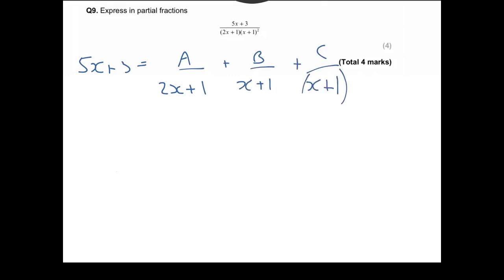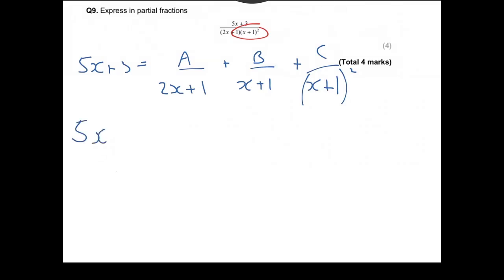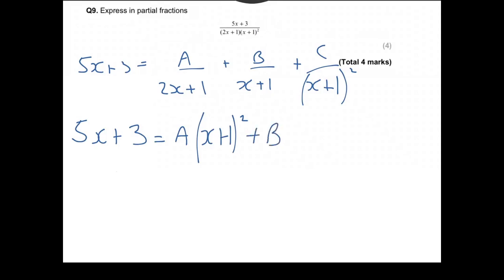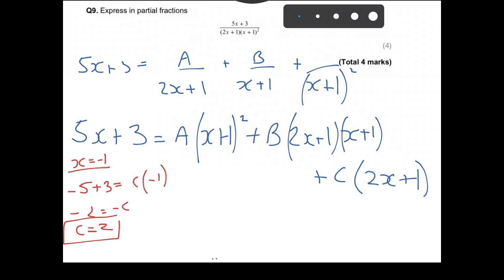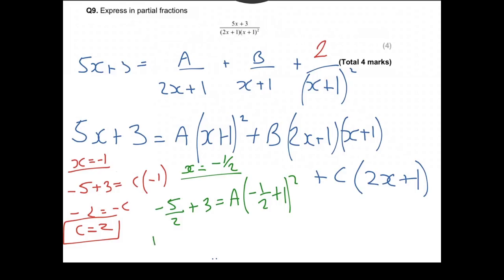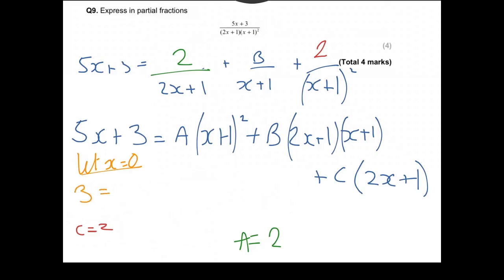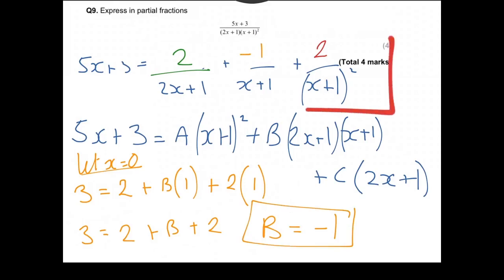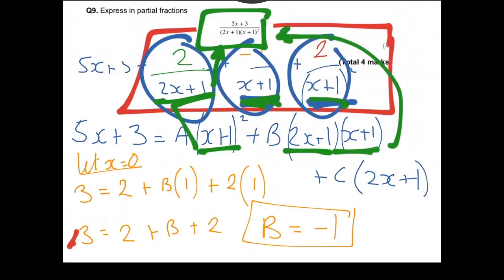A1 to A2 Transition Maths Summer Work: Question 9